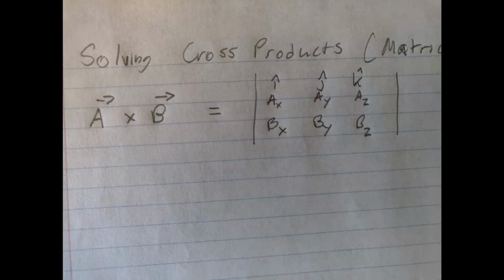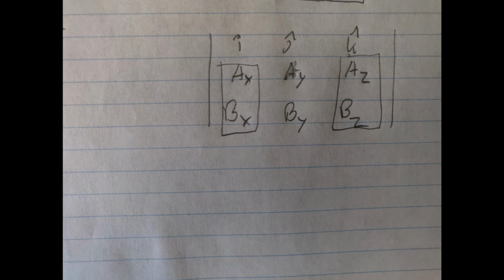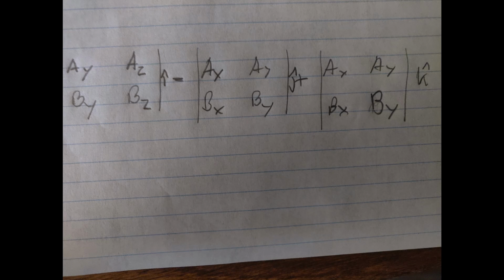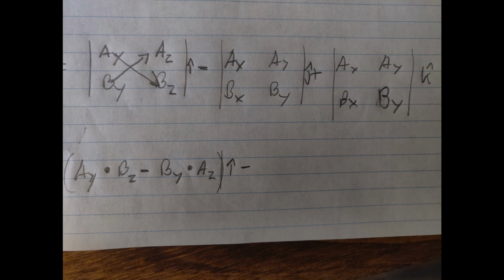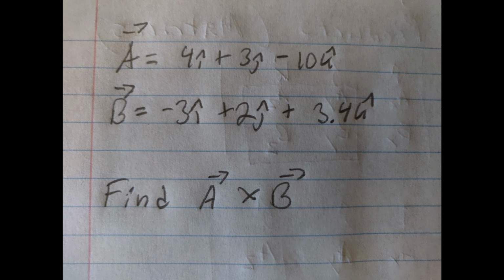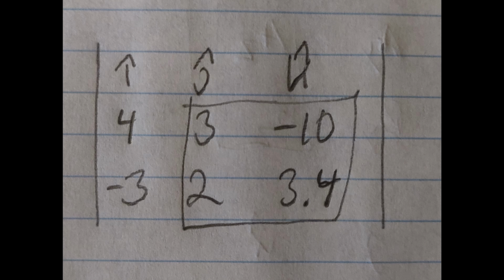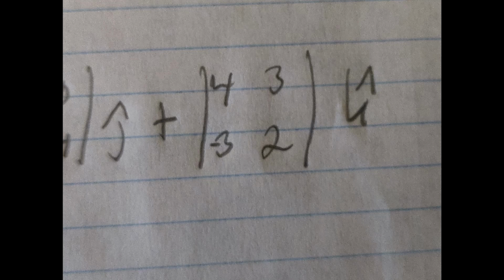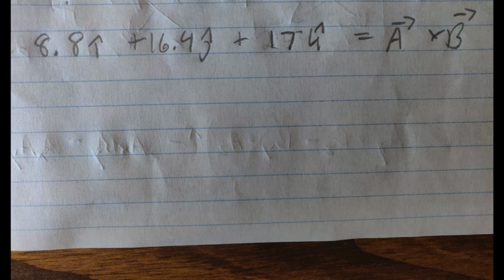Solving Cross Products with Matrices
A simple way to solve cross products without memorizing a formula.